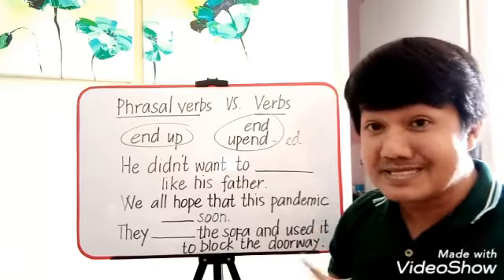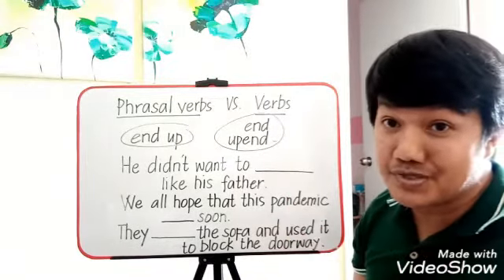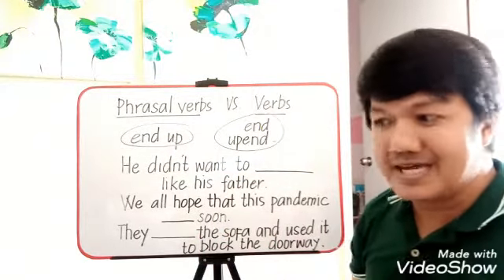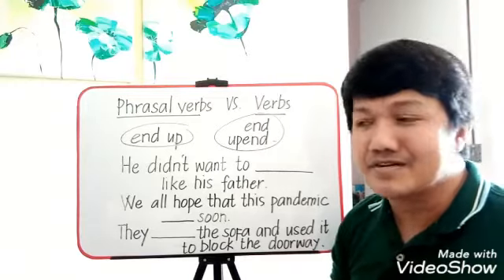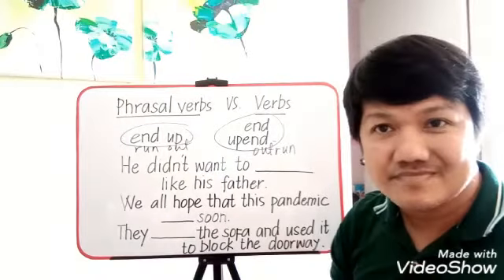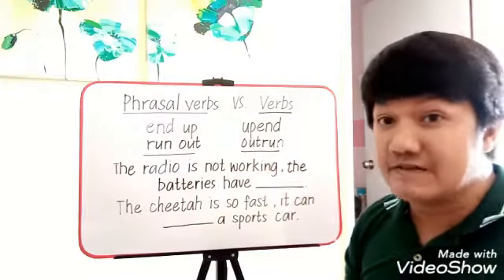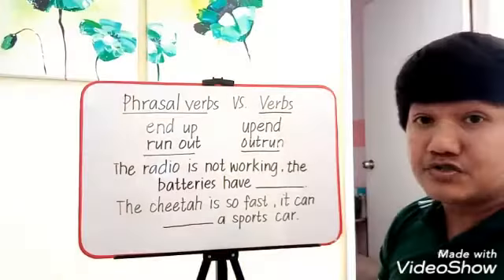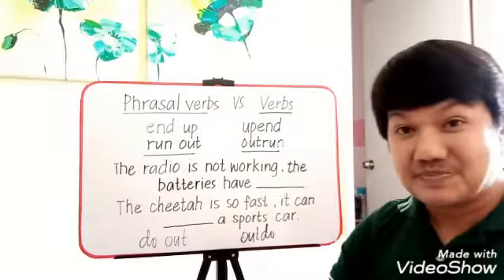PHRASAL VERBS VS VERBS ( End up /upend, run out /outrun, do out /outdo)